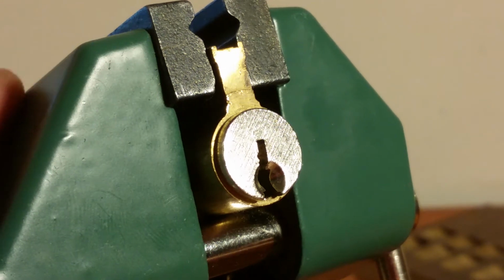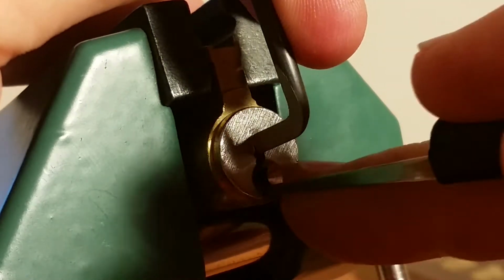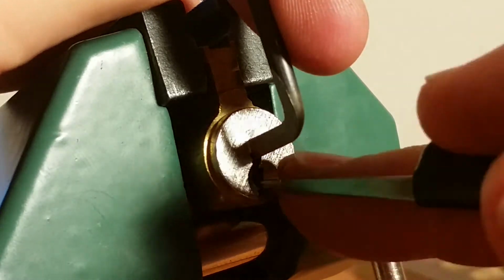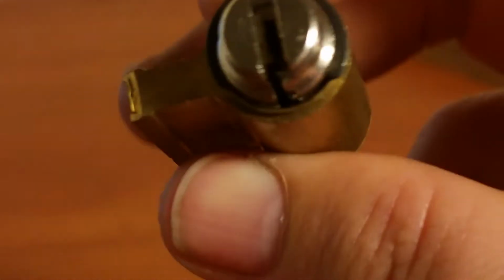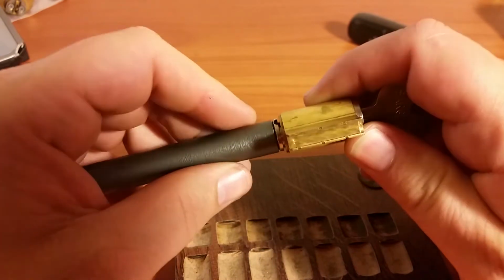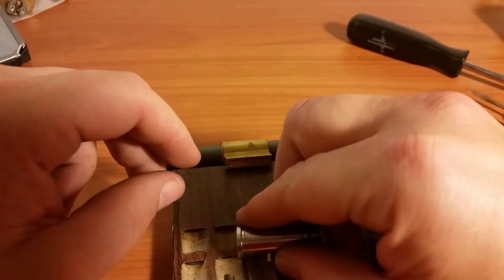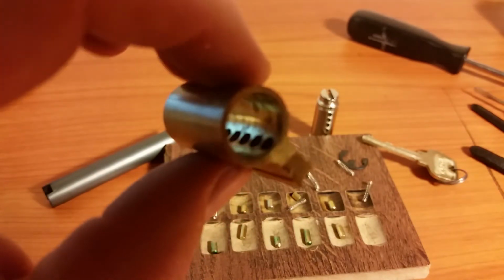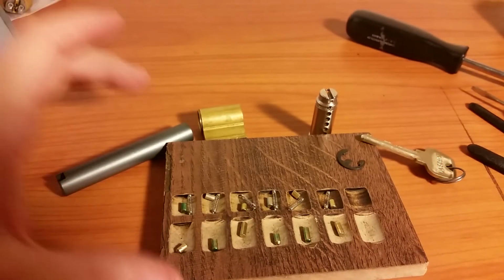(79) Stock Sargent kik from PickME1977 Picked and gutted